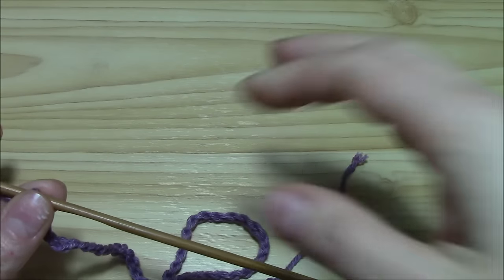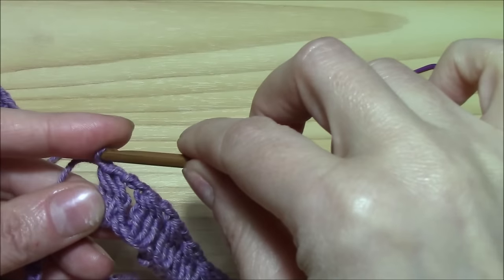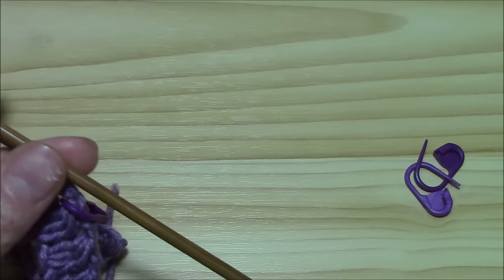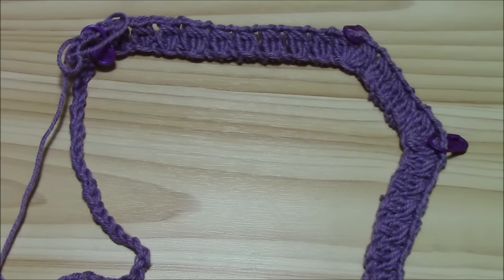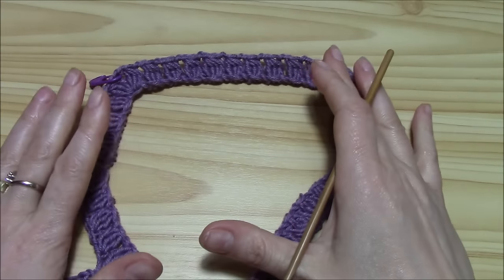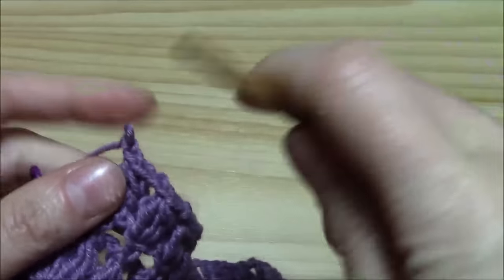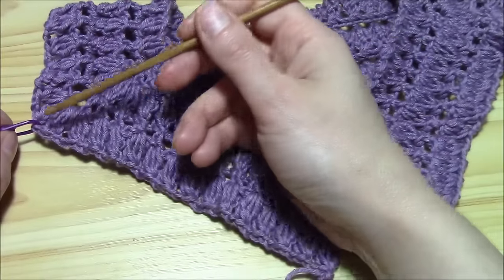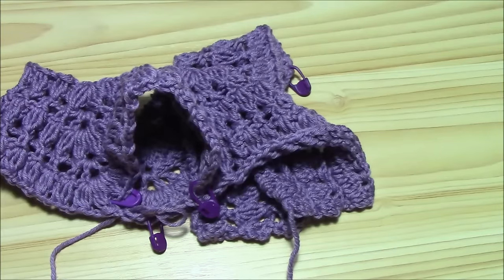Crochet casual & chic cardigan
A lovely cardigan , very easy to crochet in the top down technique
written instructions